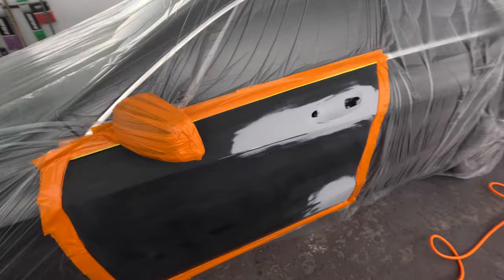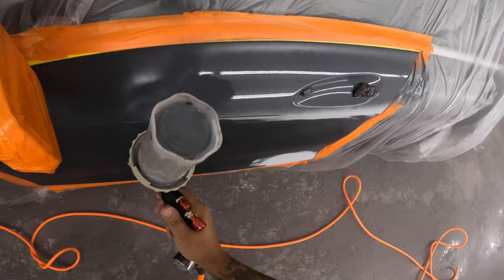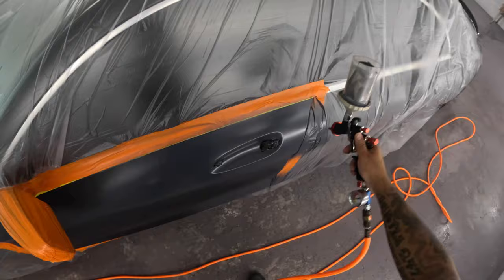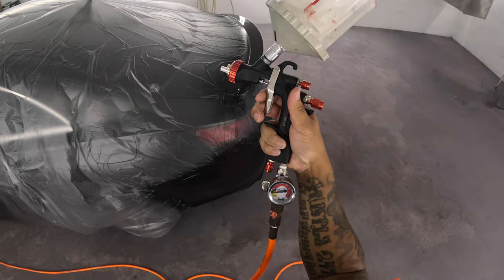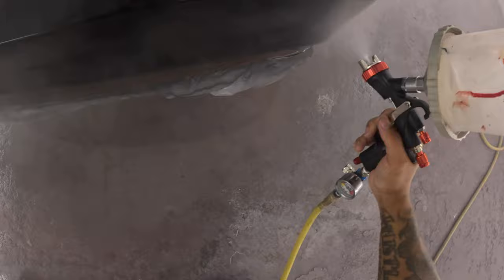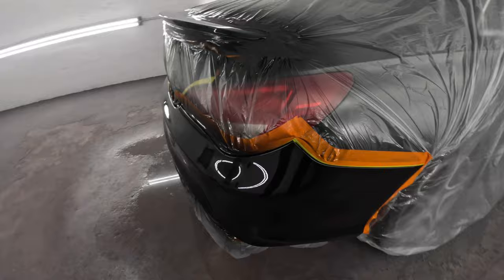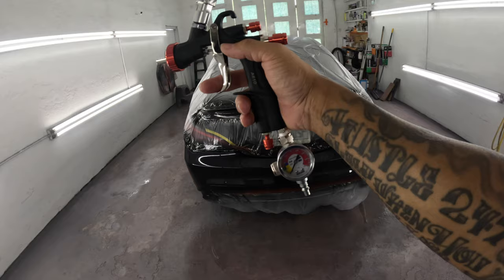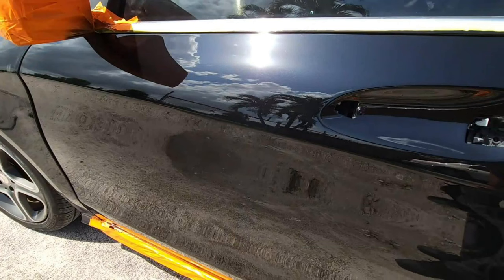11 year old rusty air compressor to paint a car 🤯👎🏼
In this video I used my small DeWalt air compressor and the AeroPro a160 spray gun first trial was a fail shortly after recording the video I repaired the compressor and have it ready to go so the next attempt should be a home run 🏏⚾

I personally think this might be a good set-up for someone who wants do do side work at car lots spot in repair work. you're not painting a complete car with this but little mobile work this week work. throw in the the trunk of your car or in the back of your truck and close your top and it's protected and mobile ready for any small smart repair job. 💪🏼